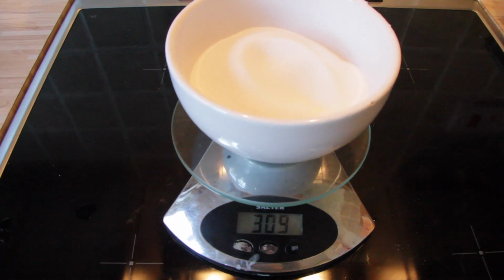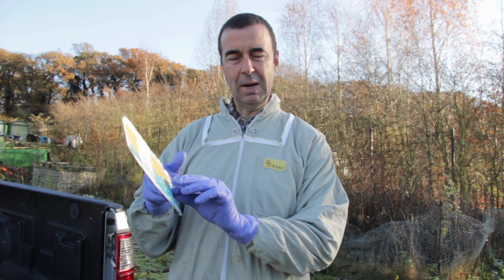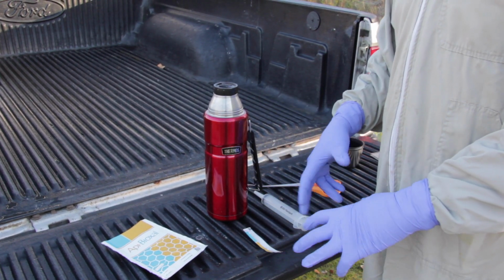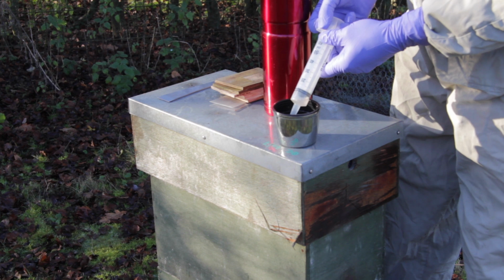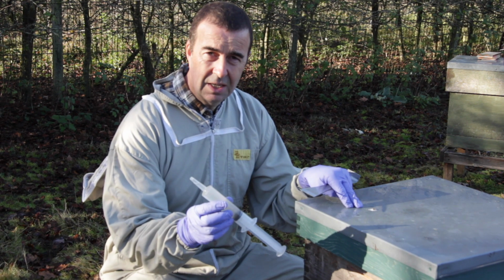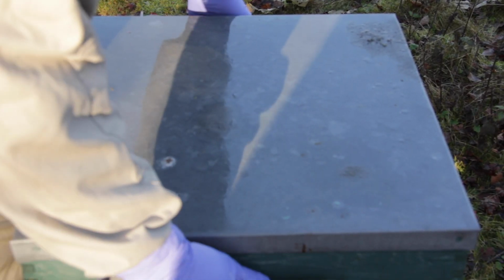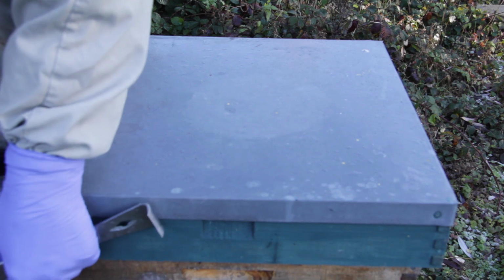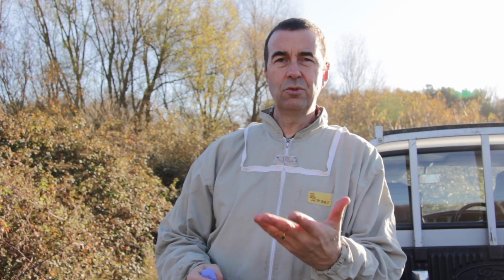Oxalic Acid Treatment - Apibioxal - Beekeeping Basics - The Norfolk Honey Co.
Winter treatment of honeybees for varroa using the Oxalic Acid "Trickle" method.

In this video I discuss the correct use of an Approved Veterinary Medicine - Apibioxal and show how to administer the correct dosage.

Sunday: Beekeeping Basics
Wednesday: Getting Started in Beekeeping
Friday: Microscopy for Beekeepers